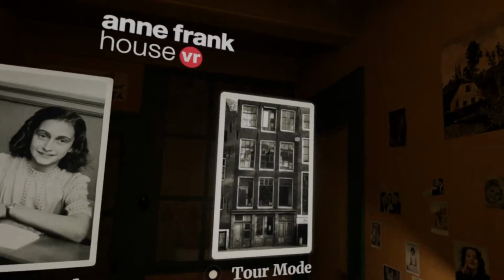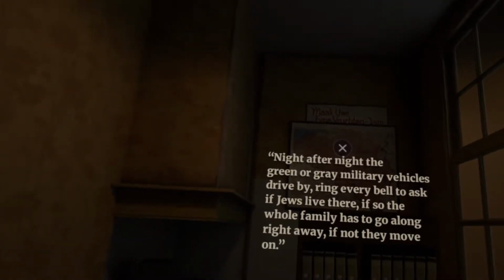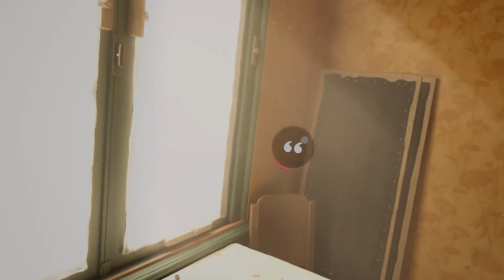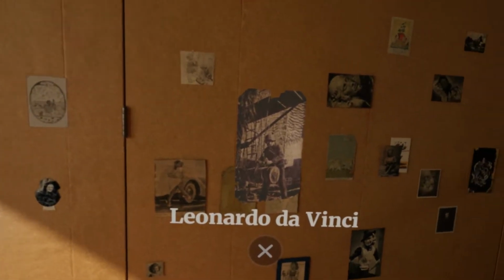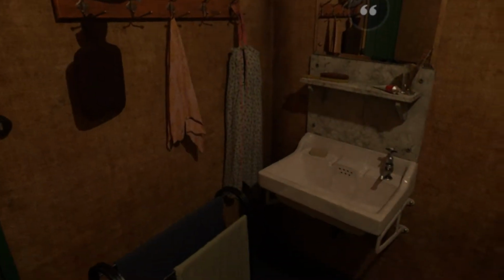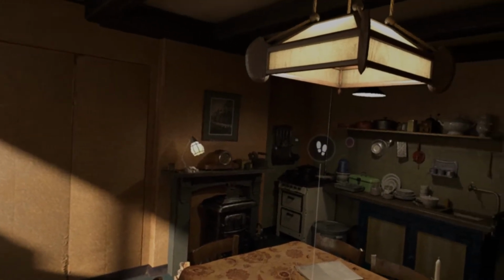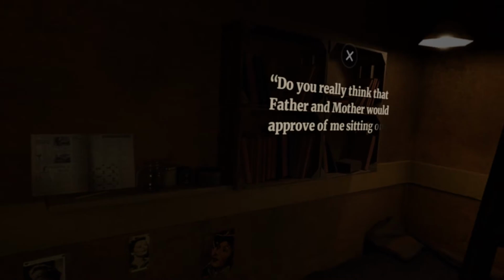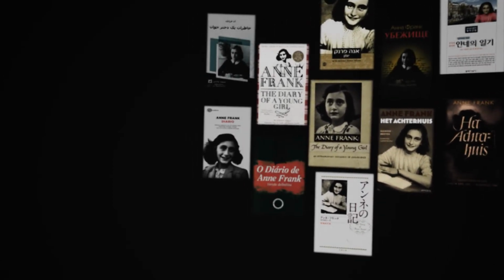VR Experience Spotlight - Anne Frank House VR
This historical VR experience gives you a tour of the Anne Frank house, where she and others hid during World War II.